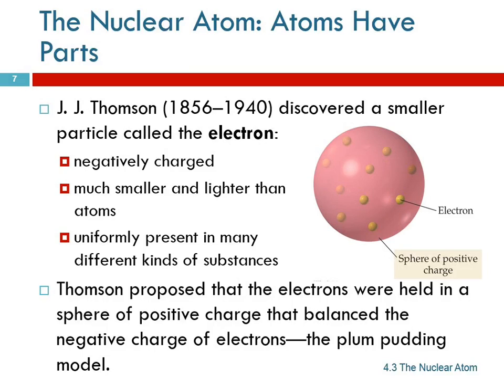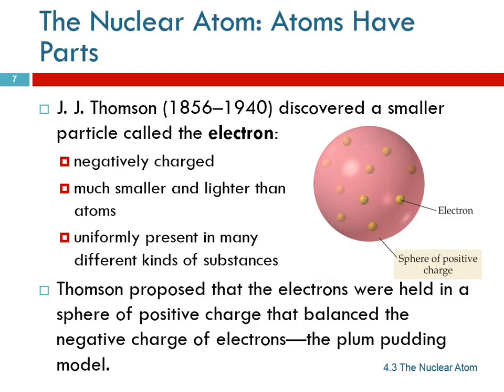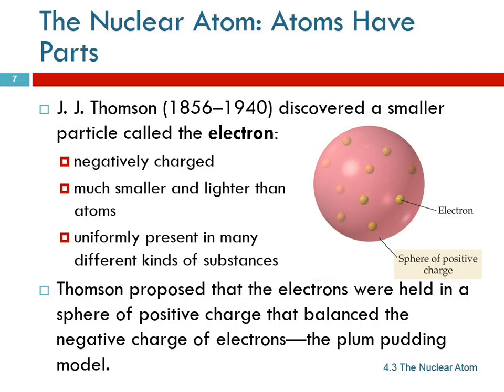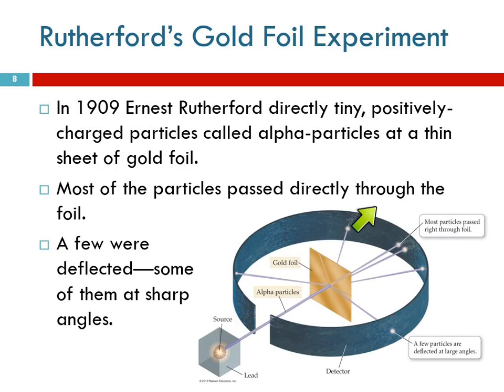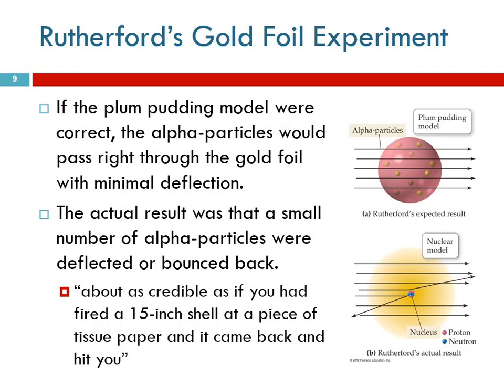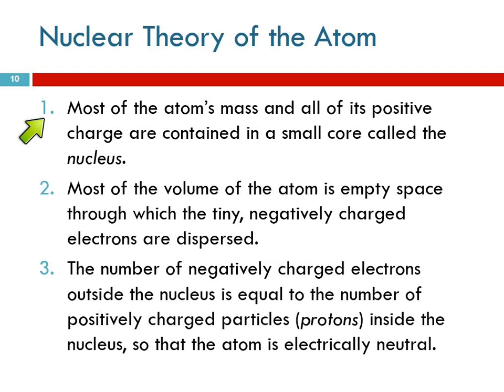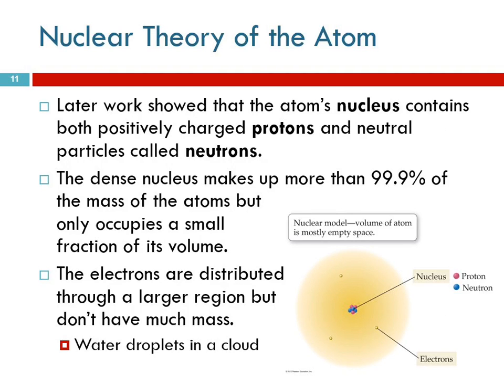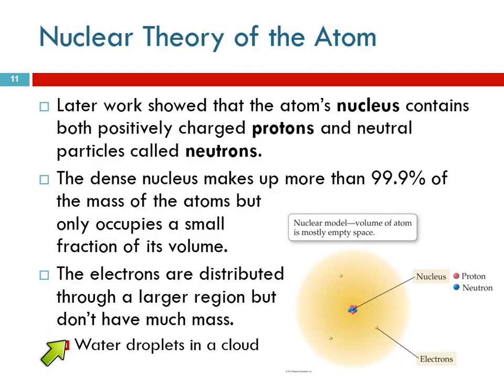4.3 The Nuclear Atom